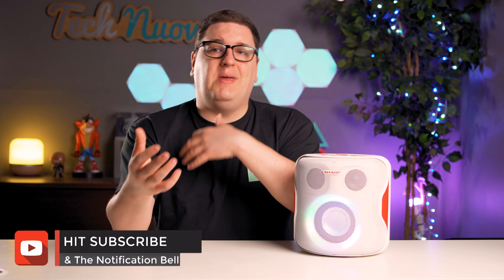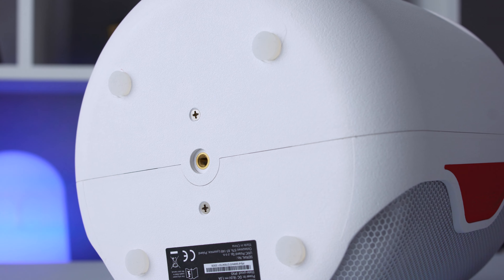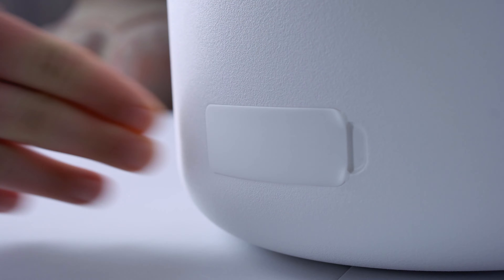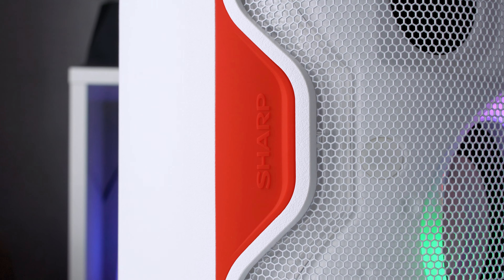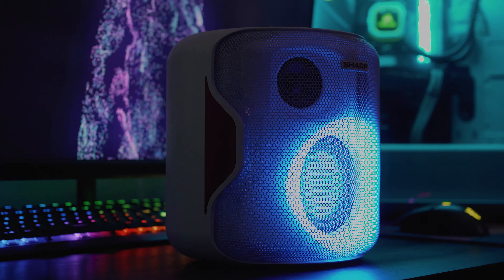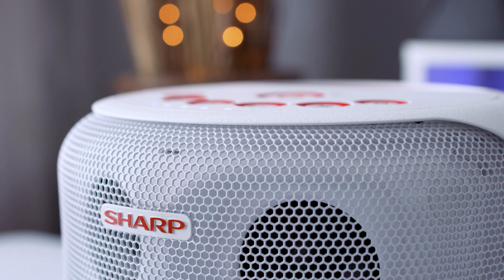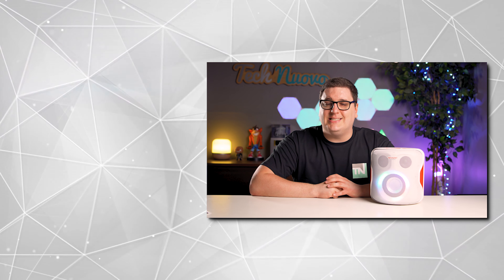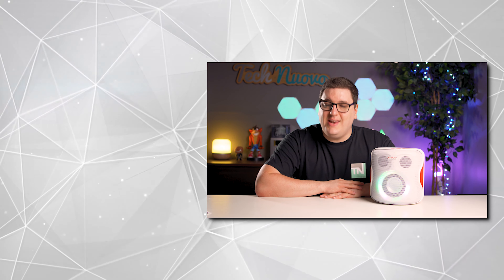Sharp PS-919 Party Speaker Review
In this video we take a look at the new Sharp PS-919 Party Speaker, which is part of Sharp's new lineup for larger form-factor Bluetooth speakers.